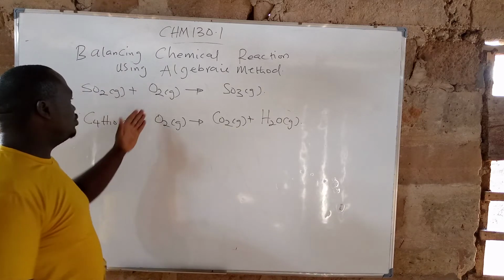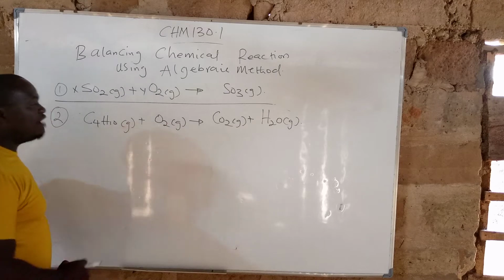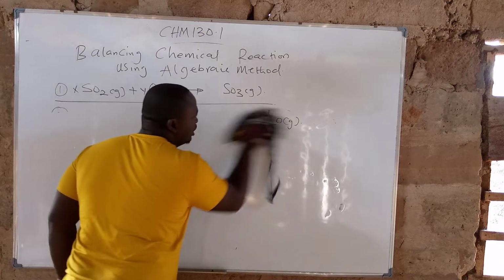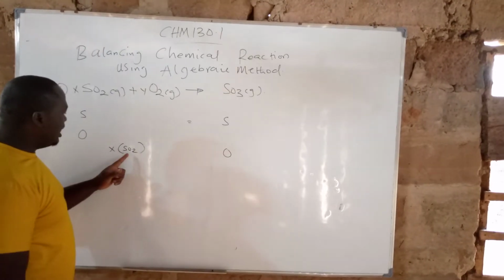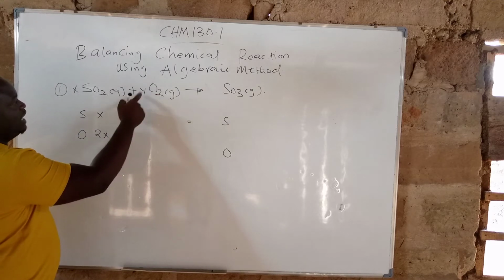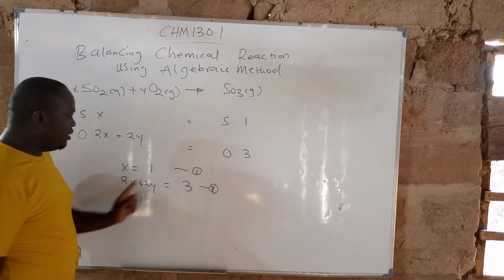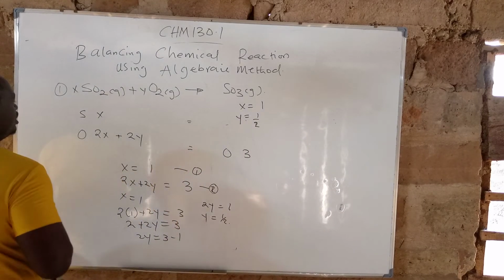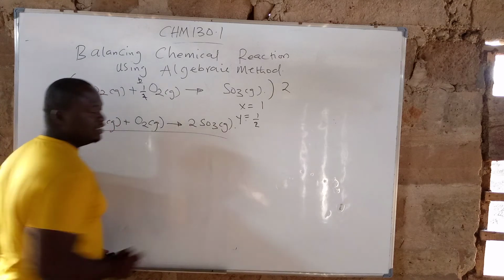Balancing of Chemical Reaction Using Algebraic Method part 1